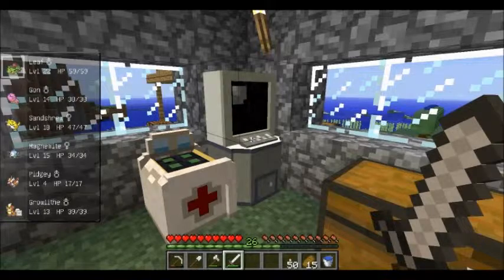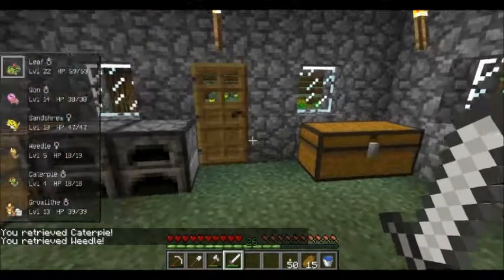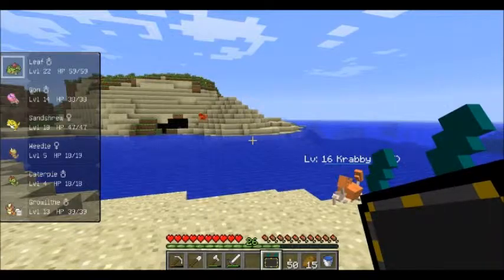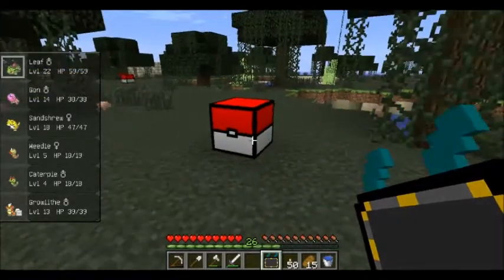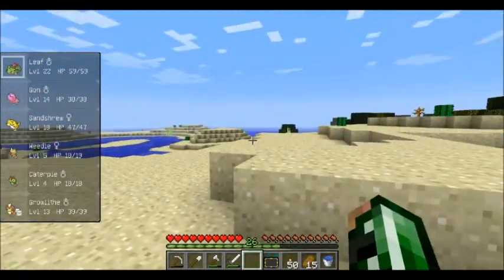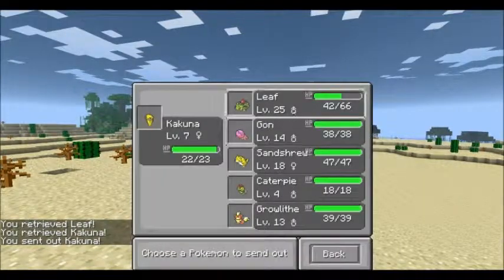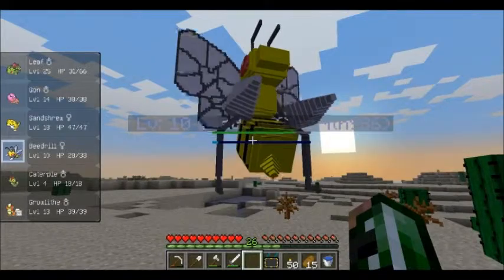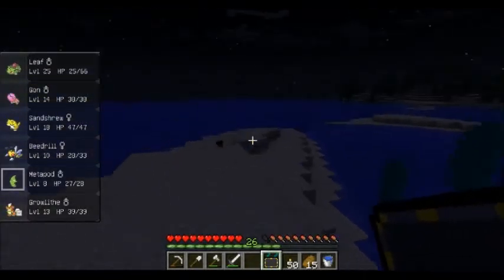Mazrith Plays Minecraft: Pixelmon Episode 9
This mod adds pokemon and pokemon related things to the world of minecraft.

World Seed: Bazinga!

Mazrith986: @Mazrith986